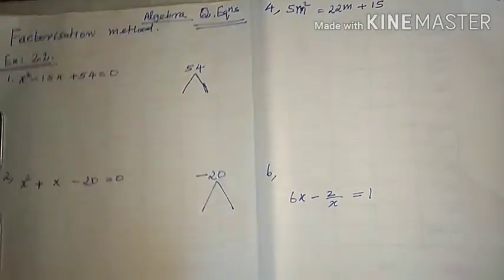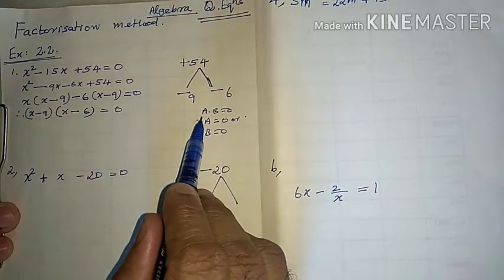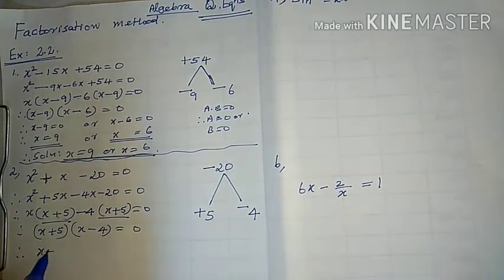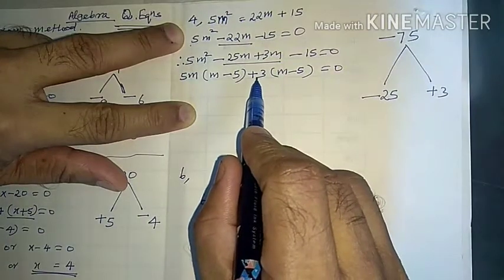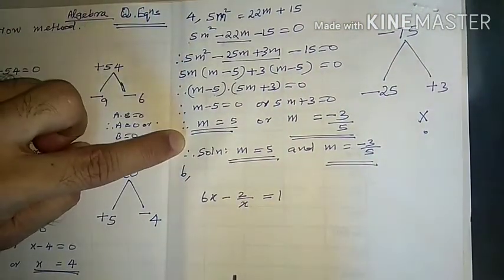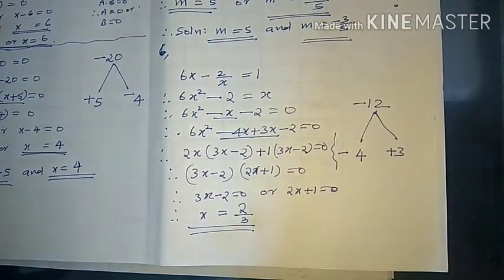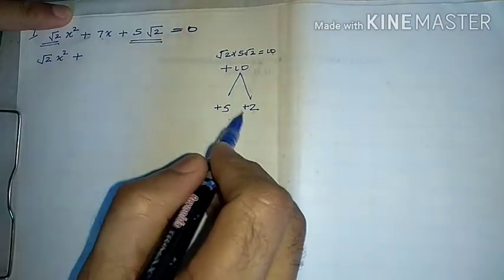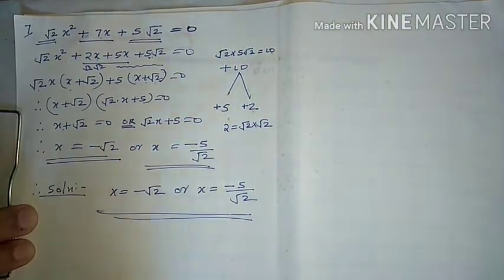SSC|ALGEBRA|CHAPTER 2|EX.2.2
S.R.K